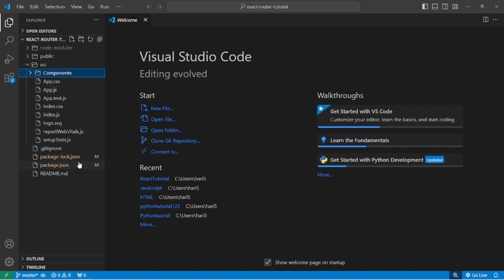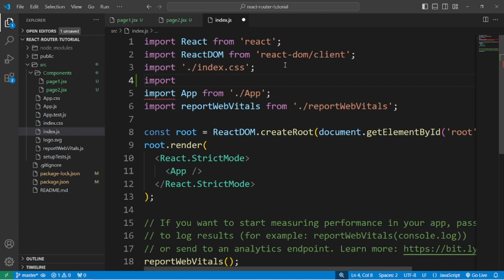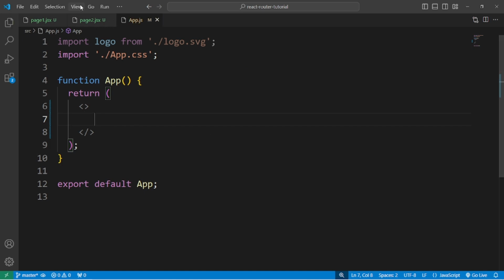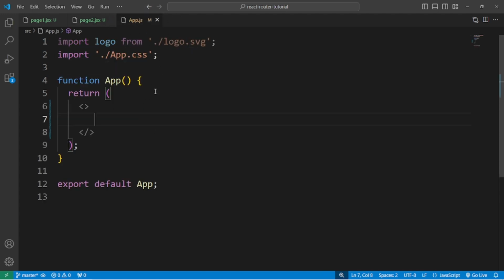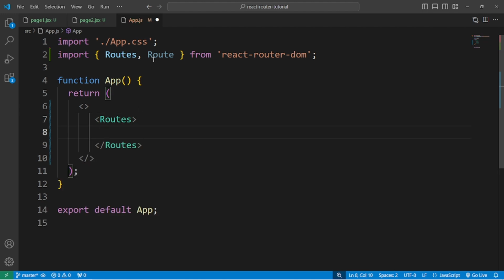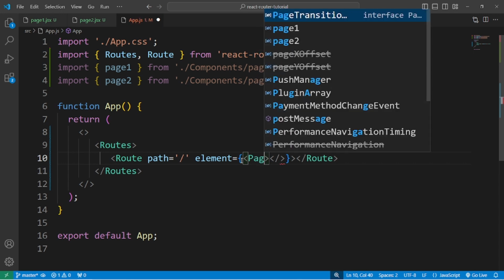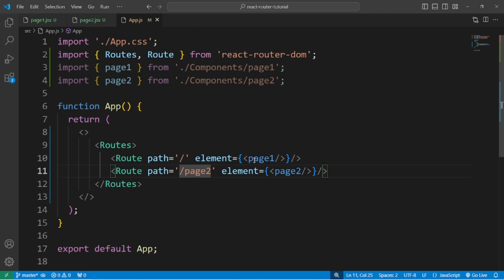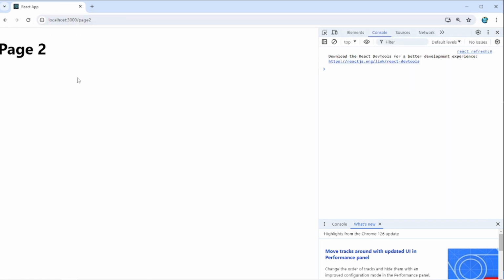React-Router-Dom Configuring Routes (React-Router-Dom #2)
In this video you will learn about COnfiguring routes

Topic :
Learning Routes
Example